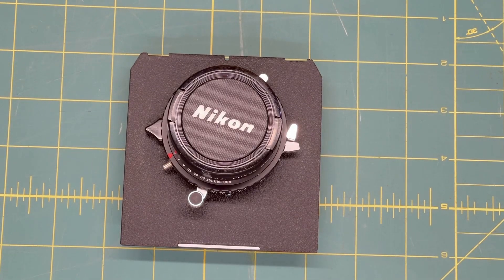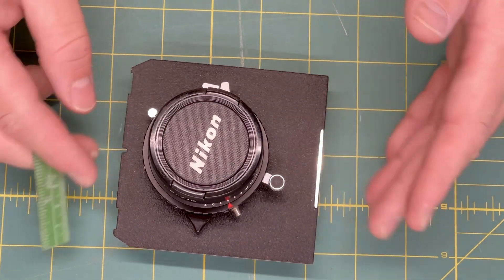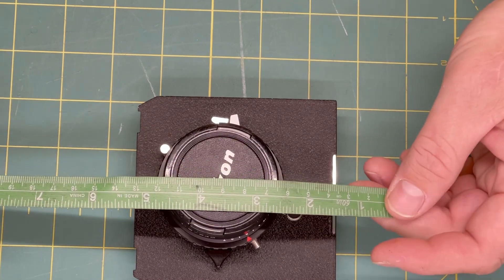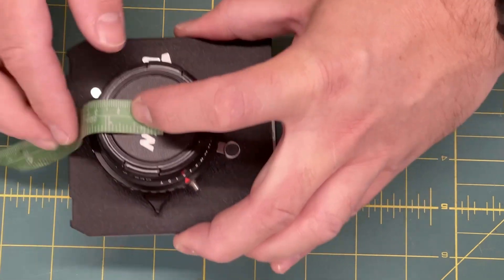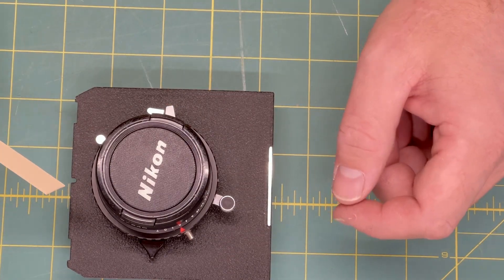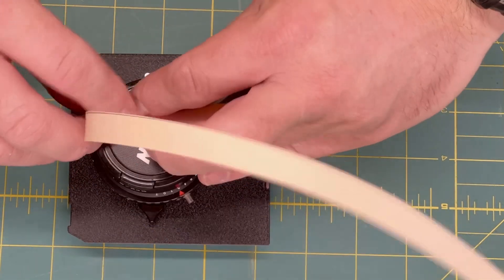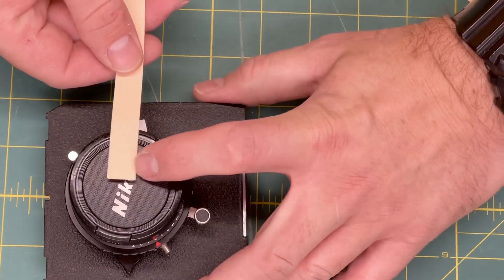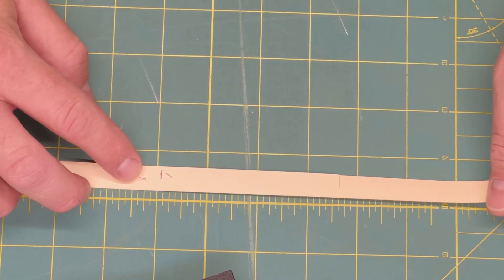Measuring your lenses for Stone Photo Gear lens wraps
This is a short tutorial on how to measure your large format lenses, or any other accessories, you want to store within a Stone Photo Gear lens wrap.